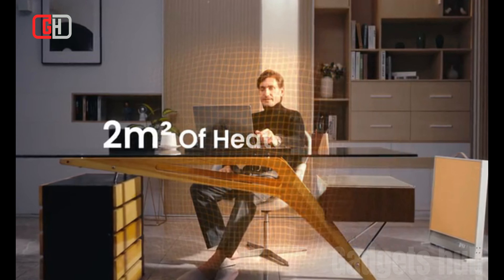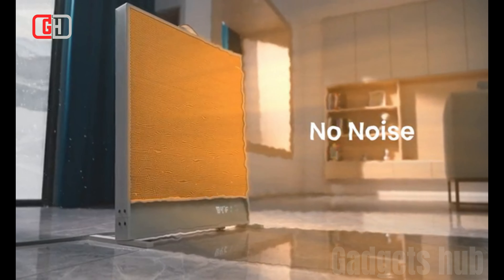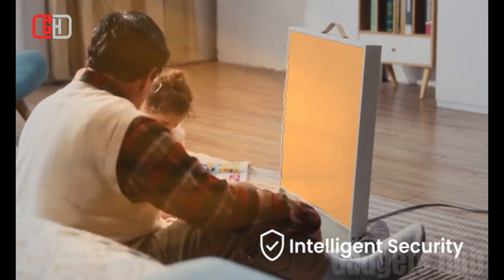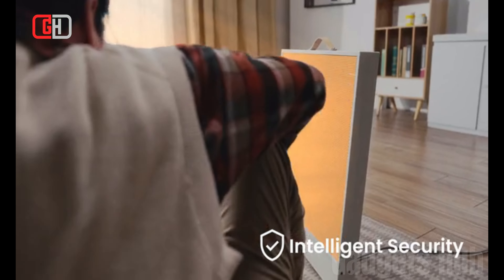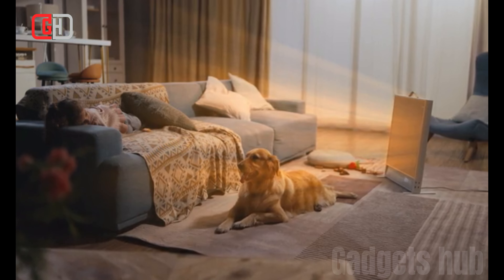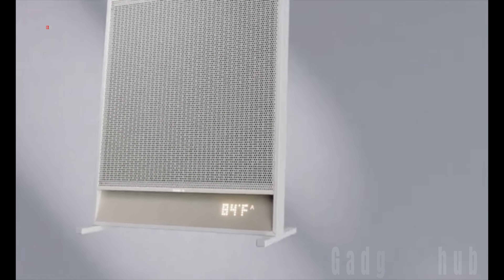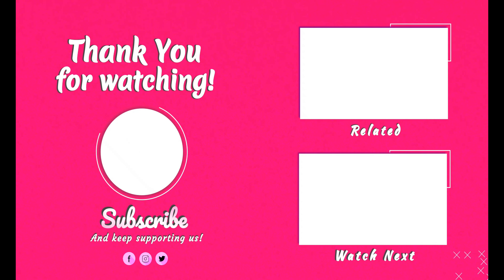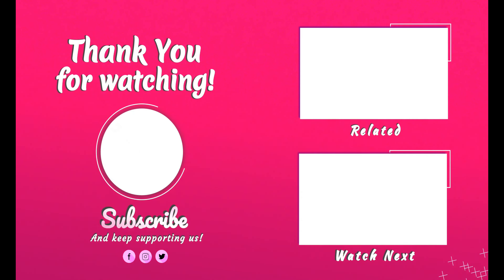SUNKOS Heater: Fast Sunny Warmth by Far-Infrared Innovation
infrared heater
far infrared heater
heater infrared
fast heater
sunkos by sunkos
best space heater
smart space heater
space heater review
sunkos electric heater
safe heater
space heater
winter heater
kickstarter
instant heat
fashion
sunkos
sunshine electric heater
home heating
sunkos
reviews
smart life
crowdfunding
product review